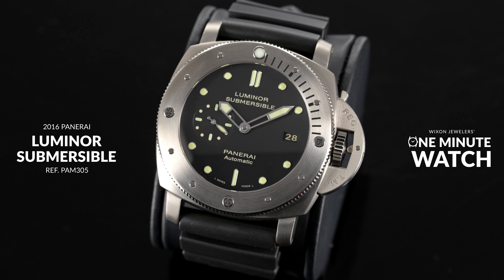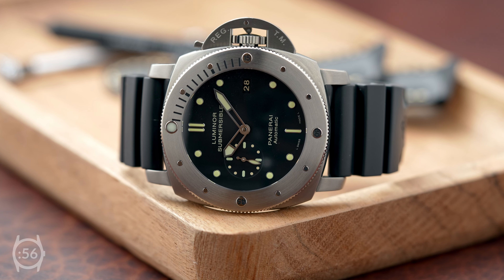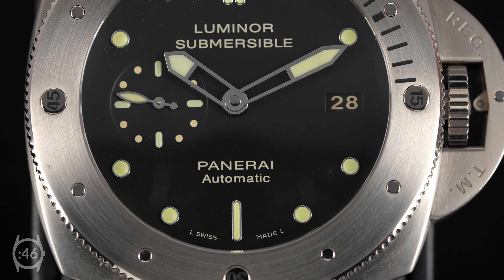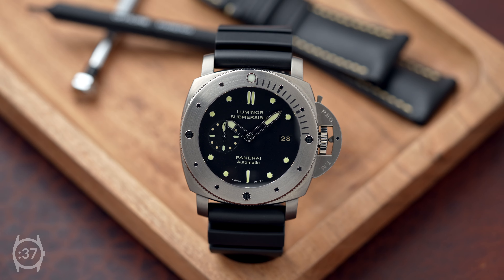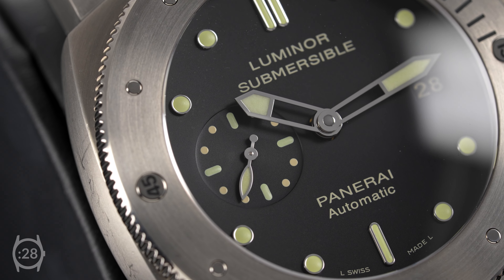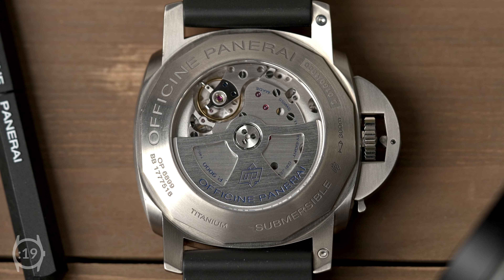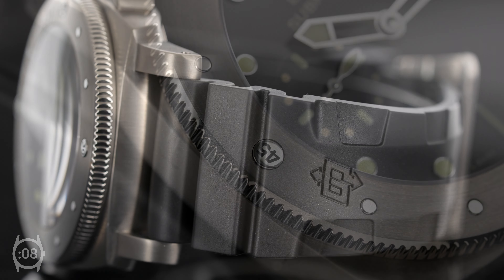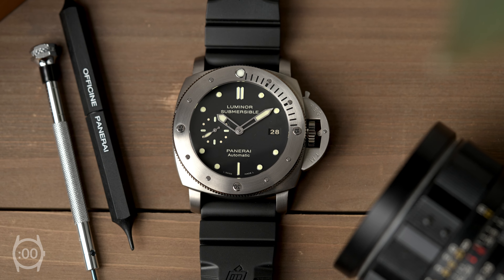The King of Dive Watches? | Panerai Submersible 47mm (Hands-On)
Inspired by their history of creating capable dive watches, Panerai first launched the Submersible collection in 1998. It drew inspiration from a diving watch design that Panerai originally developed in 1956 for the Egyptian Navy named the GPF-2/56 which would later become popularly known as the "Egyptian.”

Smaller and much more wearable than the original 60mm “Egyptian” reference, this Luminor Submersible 1950 is centered on a 47mm titanium case. The PAM305 is water resistant up to 300 meters and its accordion rubber strap makes for a comfortable wear, even over a wet suit. Its unidirectional rotating bezel is perfect for timing underwater dives making it a true tool watch that is more fitting with a wet suit than a business suit.
⌚️: 2016 Panerai Luminor Submersible 1950 (PAM305)

00:00 Intro
00:18 Watch Review